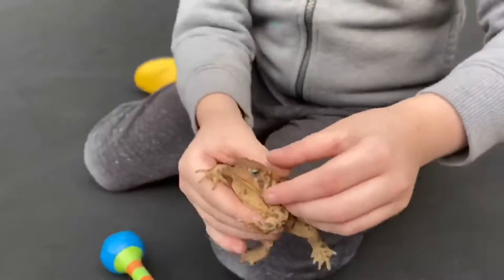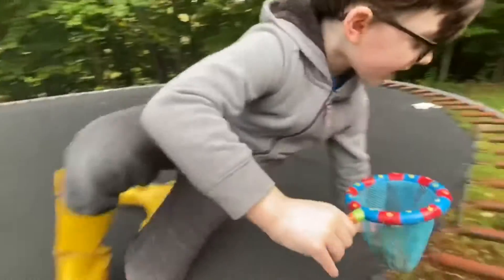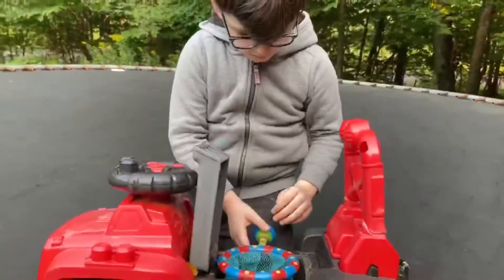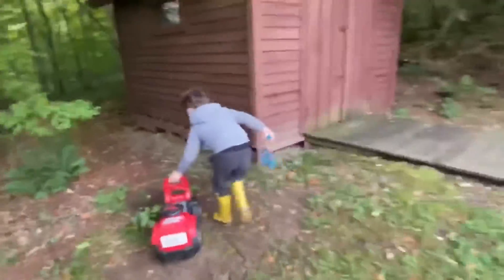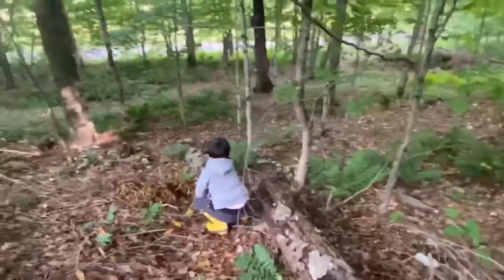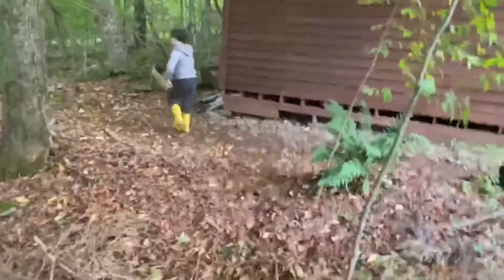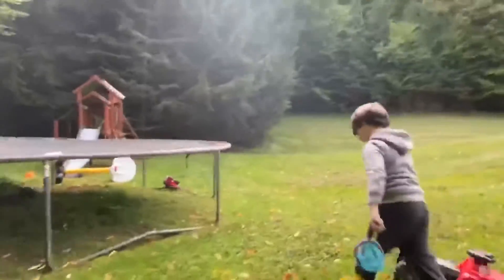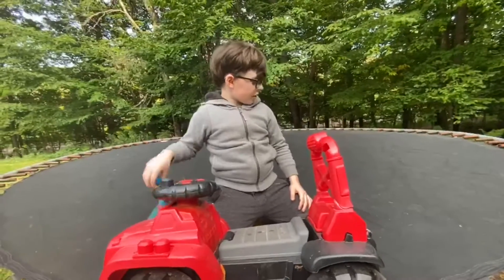Toad Hunting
Last minute video. If you are interested in our lesson planes for Homeschooling check out and merch at